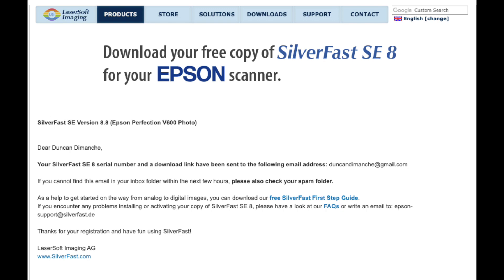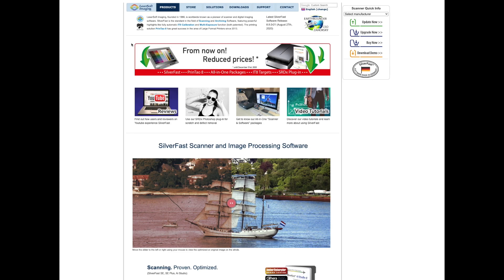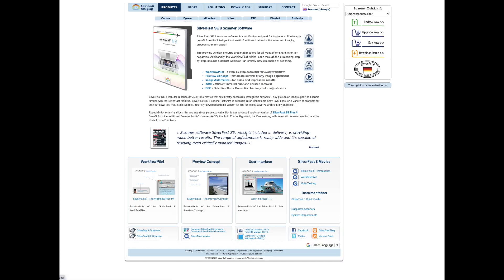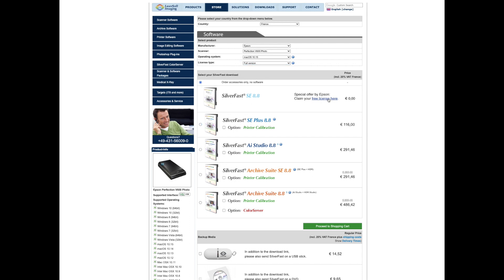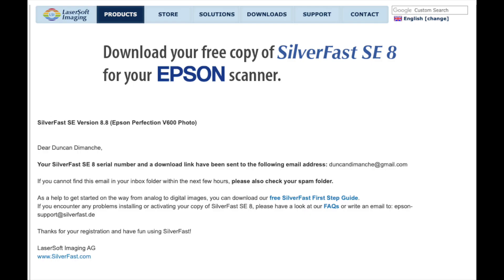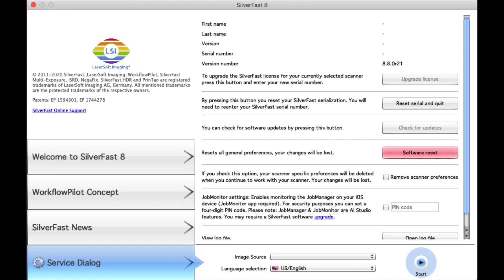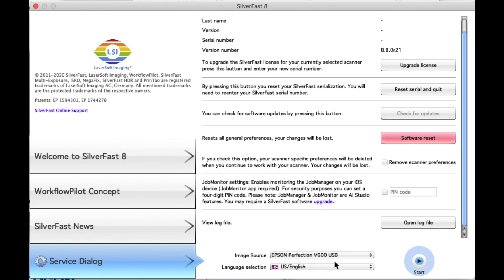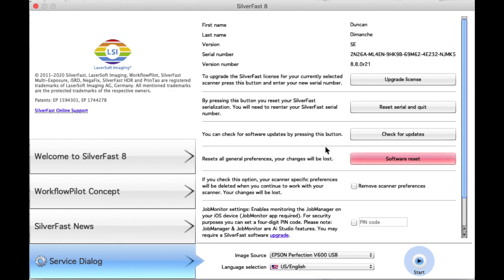Get Silverfast SE 8 software FOR FREE ! (LEGALLY)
Hi There !
So if you own an epson V550, V600 or GT-X830 you can get a free version of SILVERFAST SE 8 by going directly to their website.

It happens that SilverFast offers their basic version of their software for a few Epson scanners. And that will save you anywhere from 50-100$ depending on which software is available to you and what scanner you own.